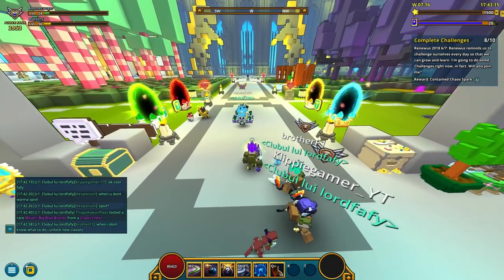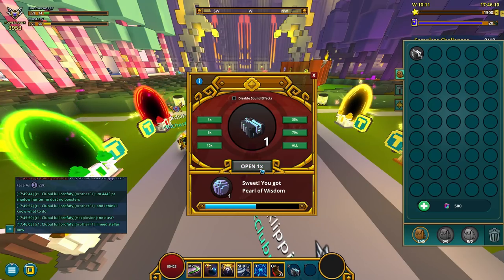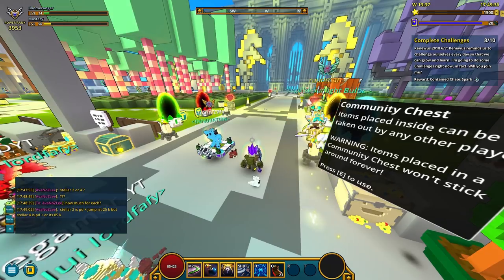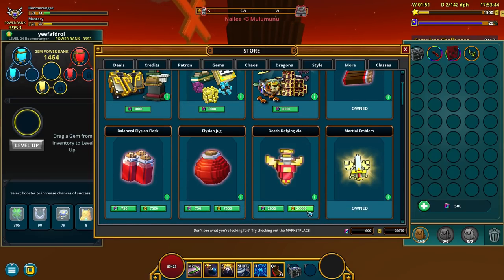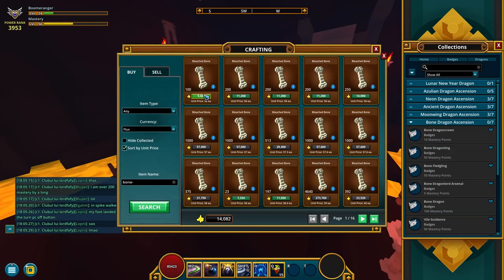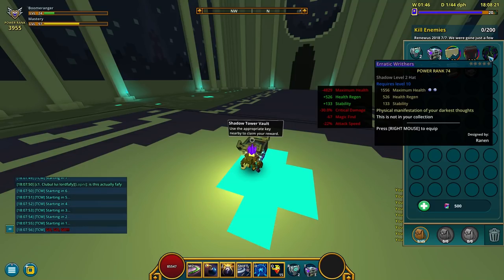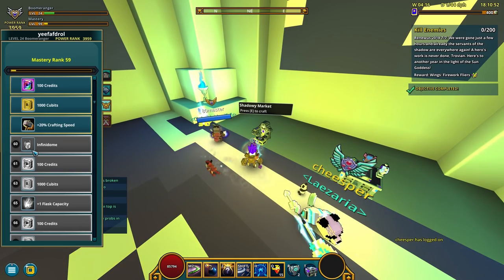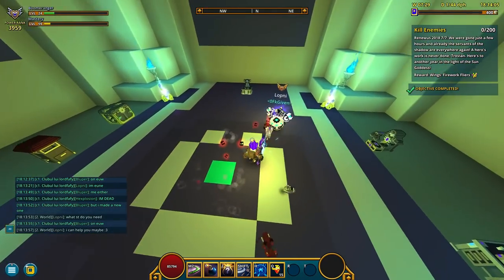Trove: Starting from Scratch | First DOTM Kill & More Mastery!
The Daughter of the Moon (shortened as DotM) is a Shadow Titan found in the fourth room of the sixth and final floor of the Shadow Tower. Once a week, defeating her and opening the Shadow Tower Vault she leaves behind will give 1, 2 or 3 Lunar Souls and 1, 2 or 3 Despoiled Divinities depending on the difficulty she was killed.